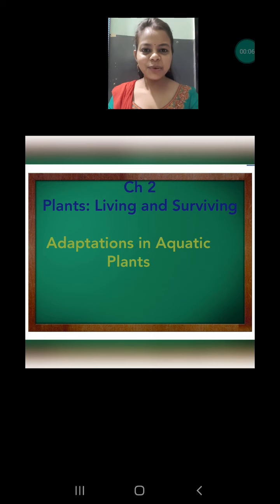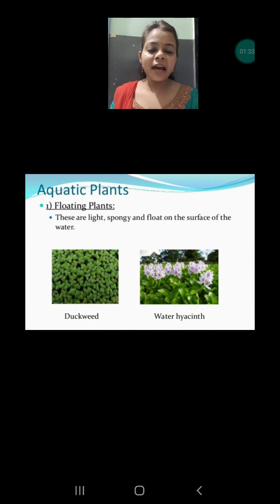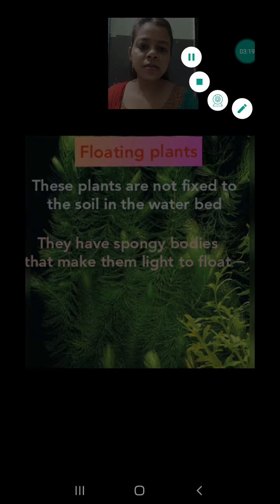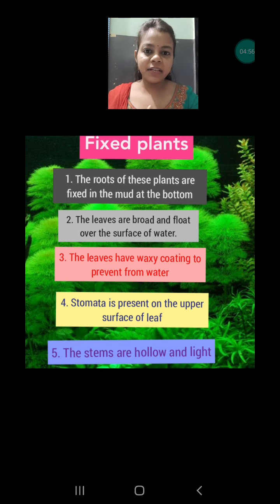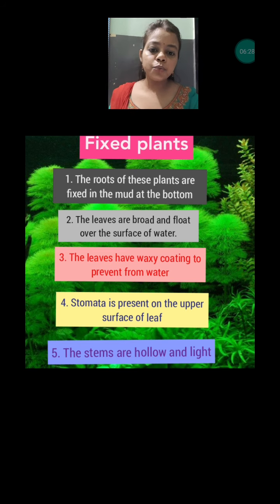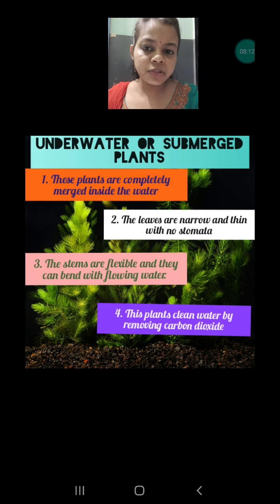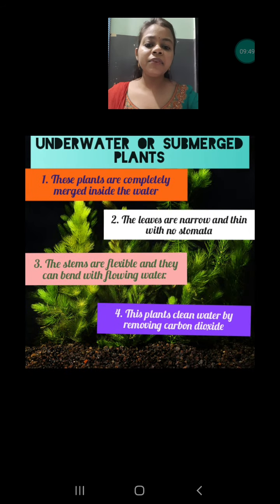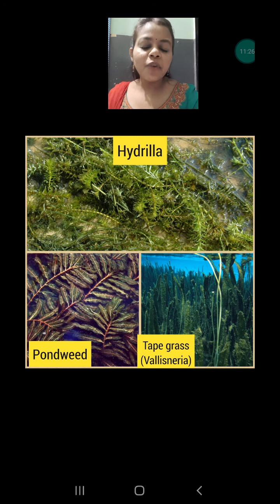Ch. 4, Science, std 4